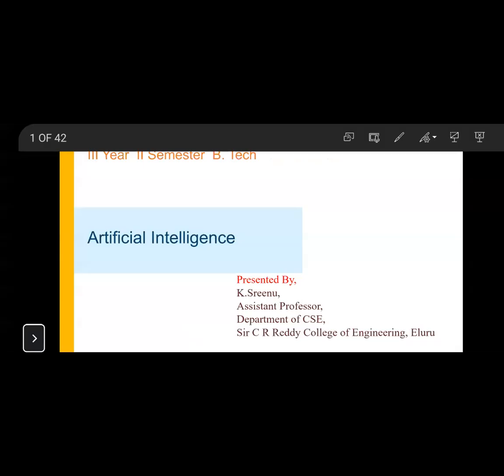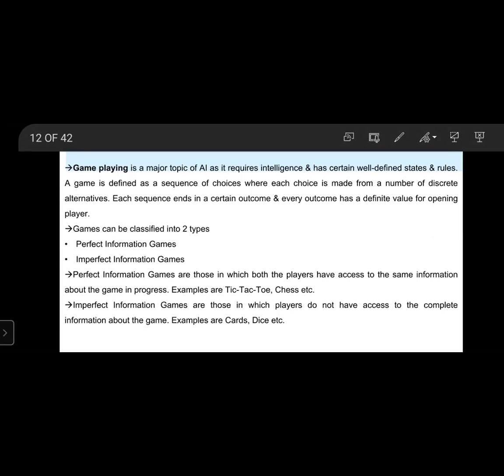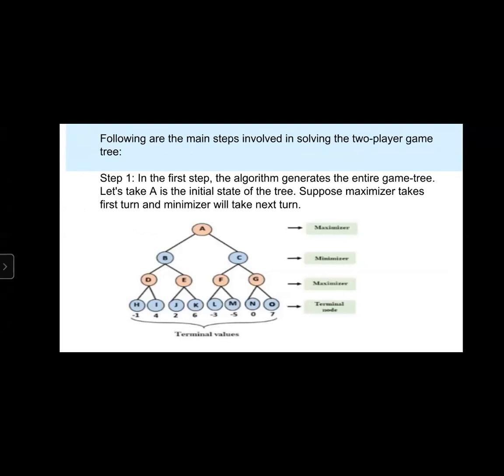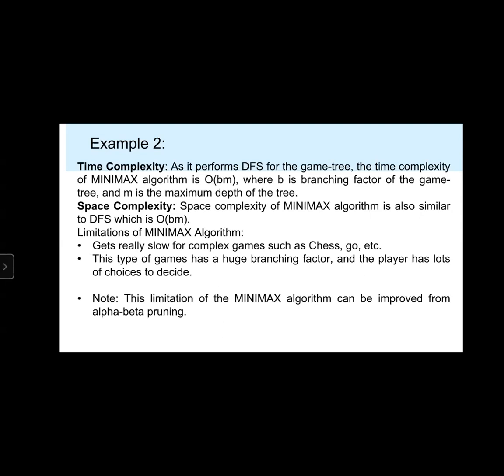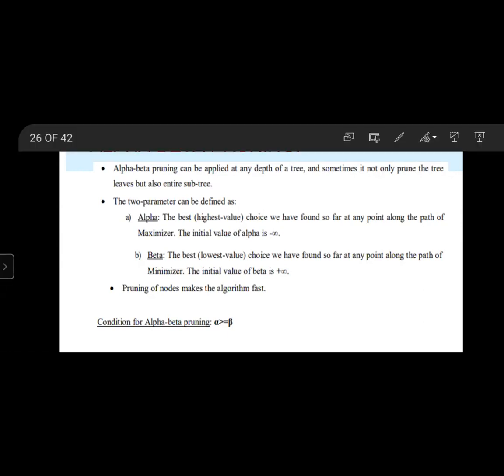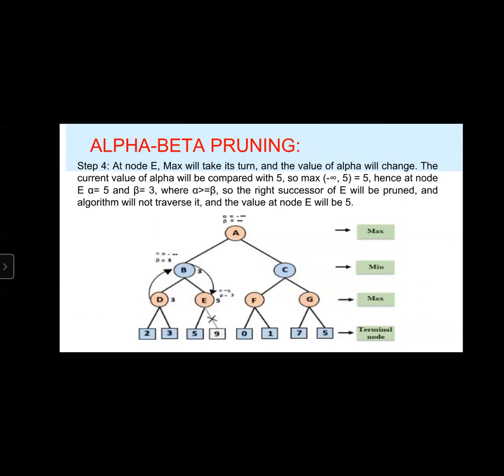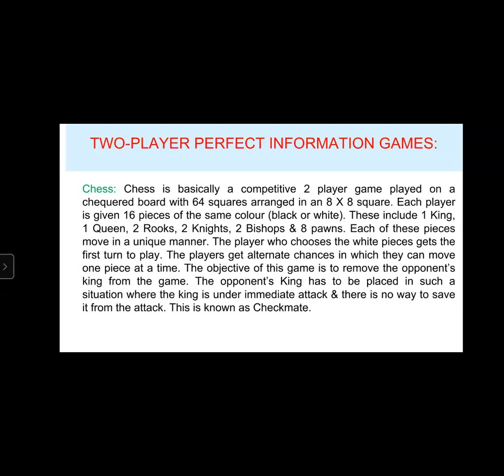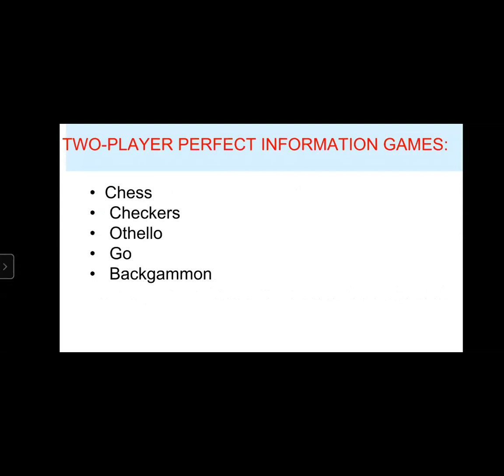AI CLASS61 19/6/2021 AI UNIT2 REVISION LECTURE5